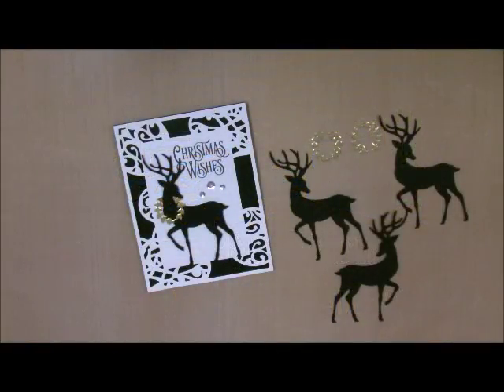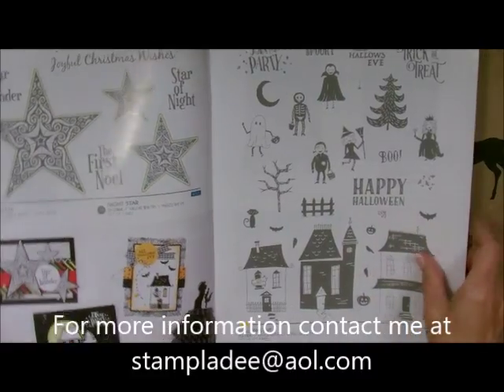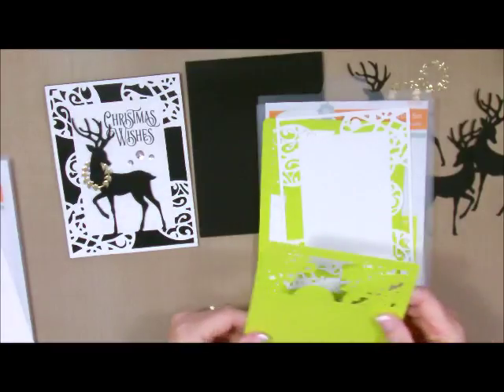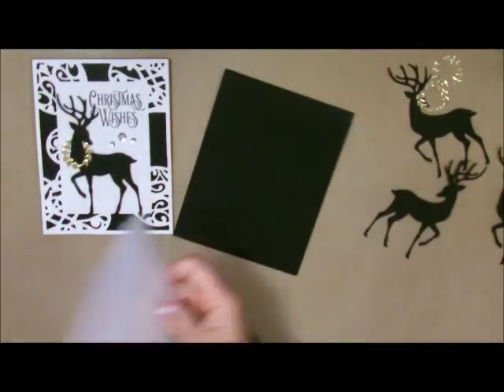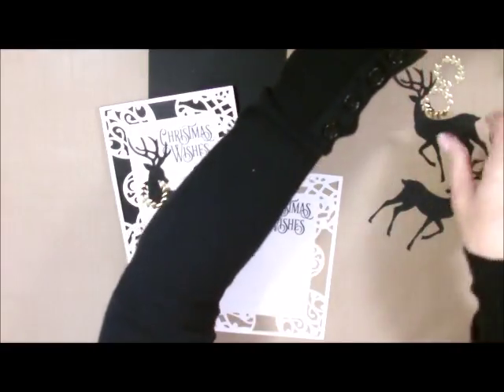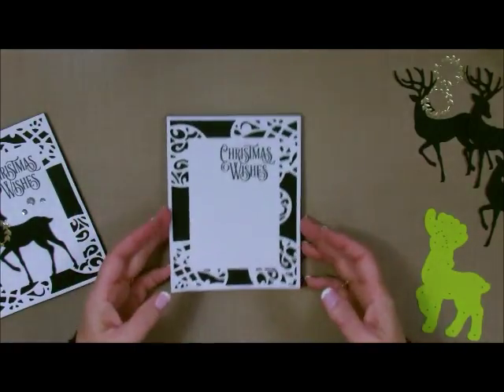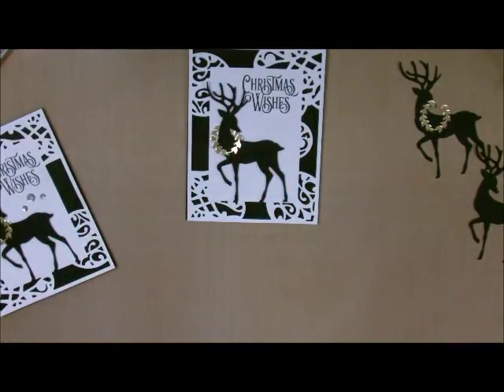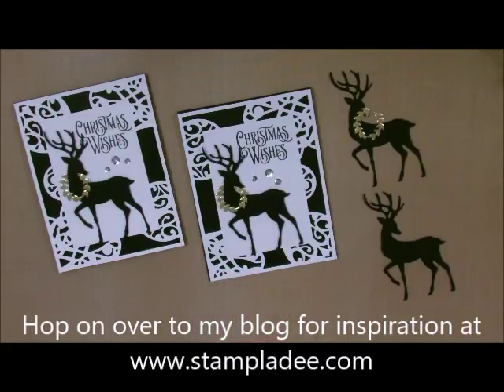Dashing Deer a Quick and Elegant Christmas Card with Deb Valder